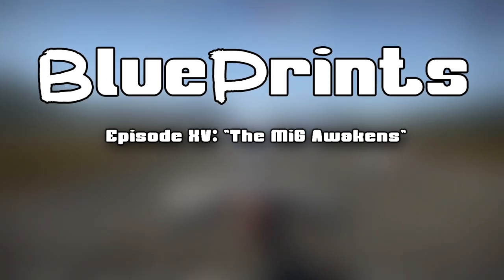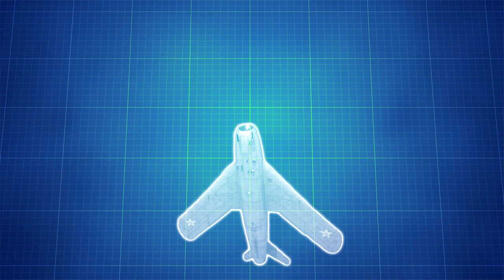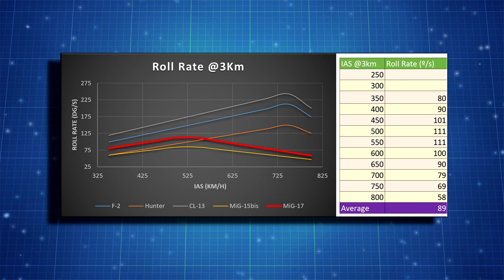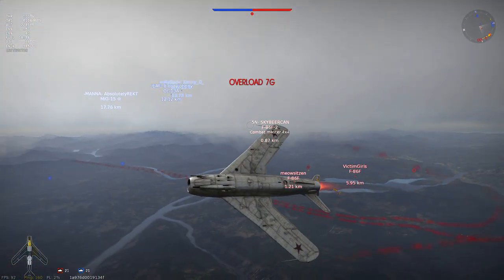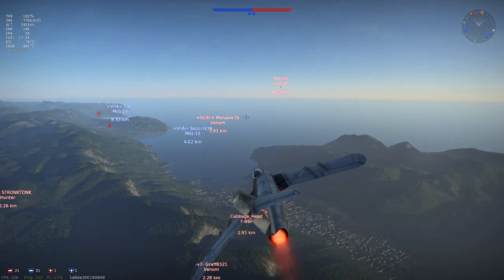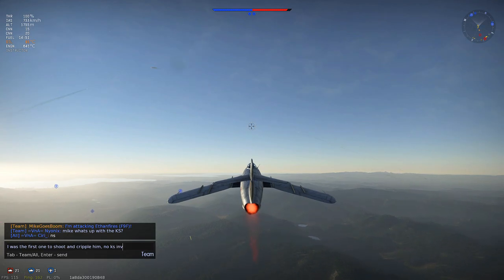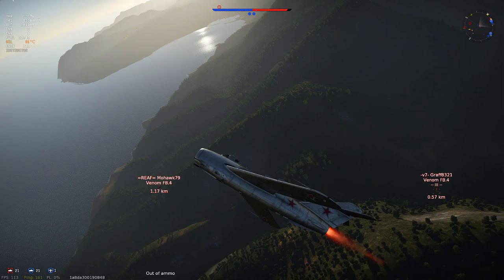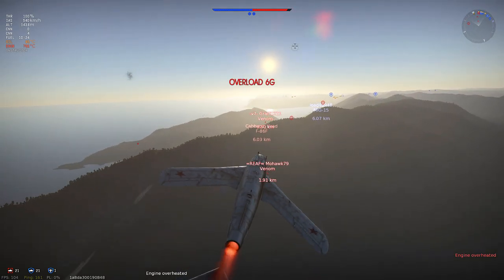HOW TO FIGHT THE OP MIG-17! | War Thunder Blueprints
Hello you Sexy Beast! Welcome back to BluePrints! In this episode we'll analyse the hard stats of the newly introduced MiG-17 and find out what makes it so powerful, what weaknesses it has, and how to fight it.

●▬▬▬▬▬▬▬▬▬๑۩۩๑▬▬▬▬▬▬▬▬▬▬●
●▬▬▬▬▬▬▬▬▬๑۩۩๑▬▬▬▬▬▬▬▬▬▬●